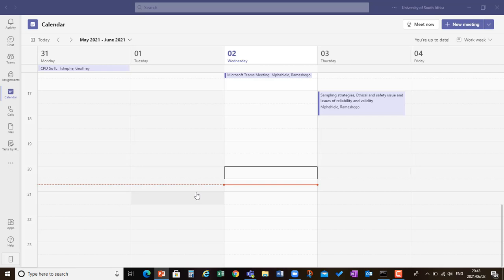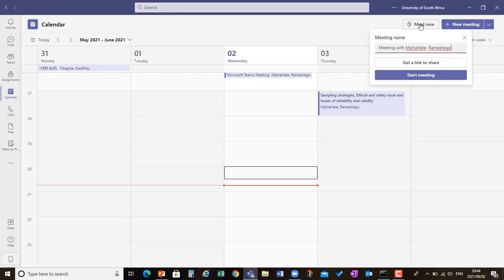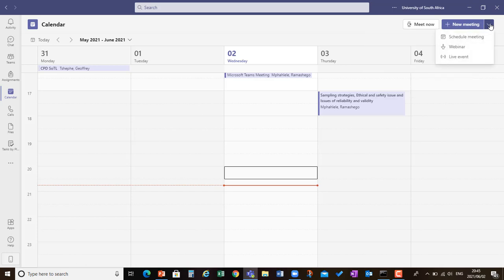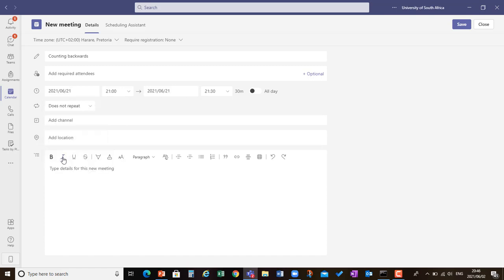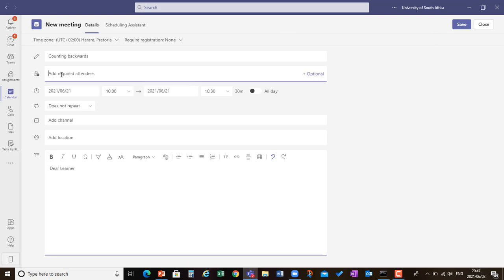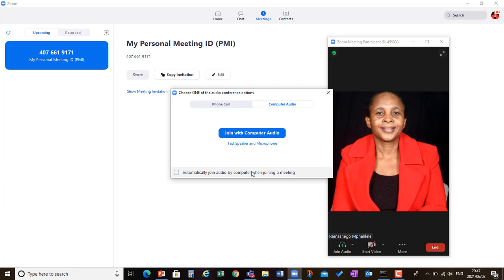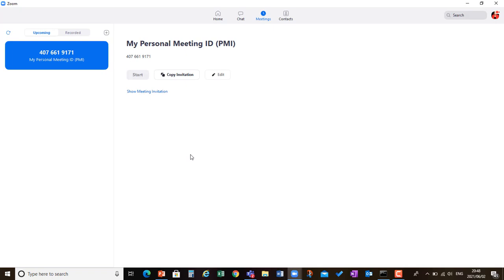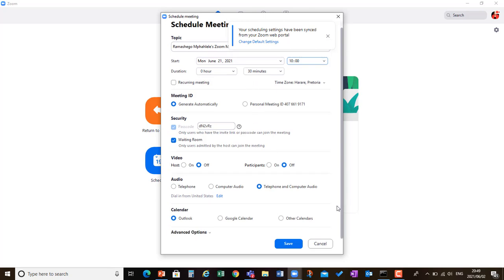Lesson 4 Synchronous tools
Lesson 4 for week 1 of Online teaching and learning for primary school teachers course